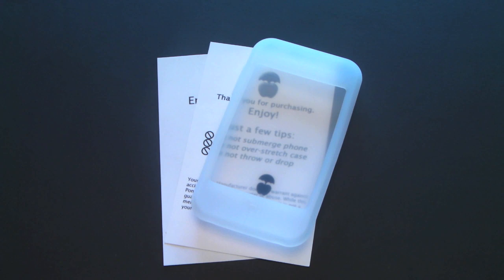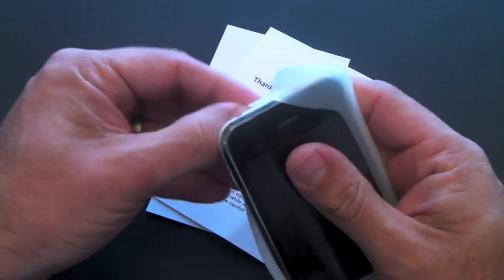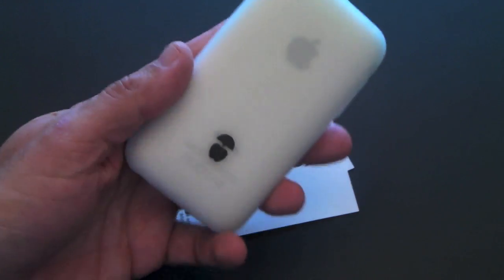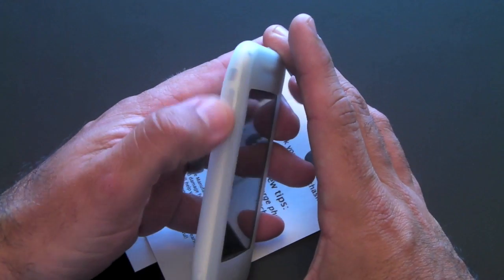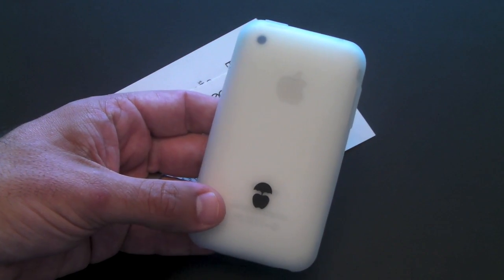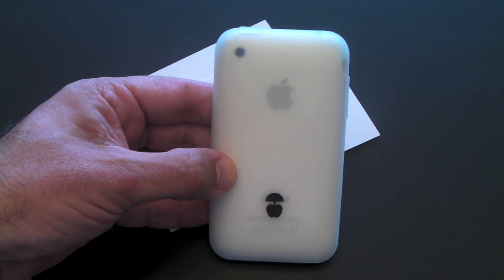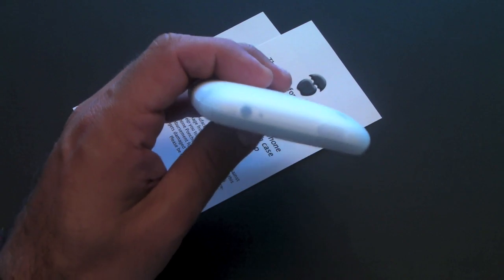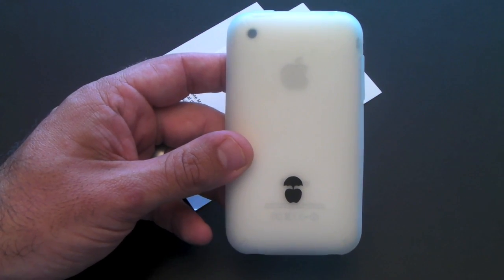Phone Poncho: The Ultimate iPhone 3G/3Gs Throw Away Case?